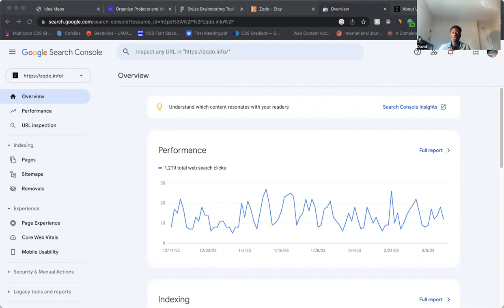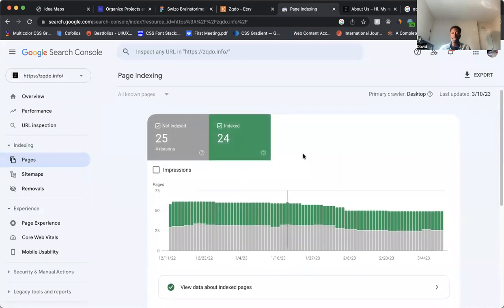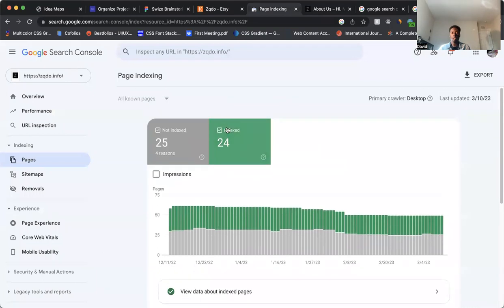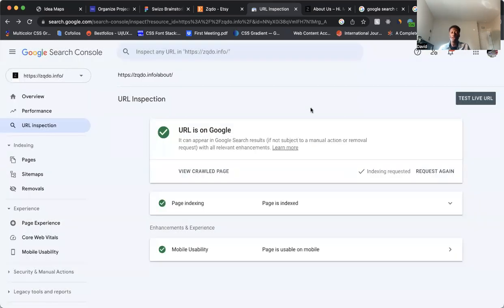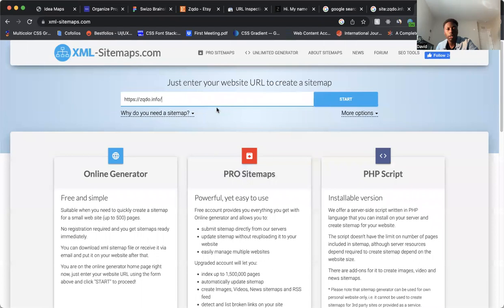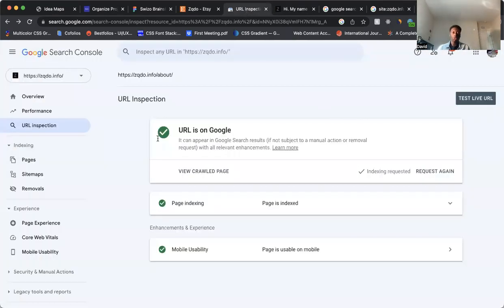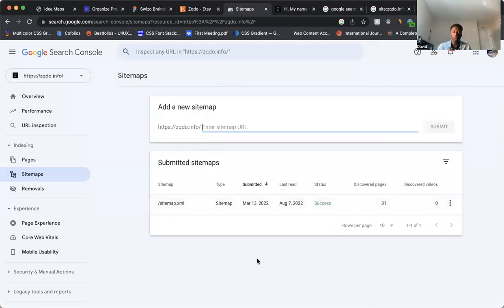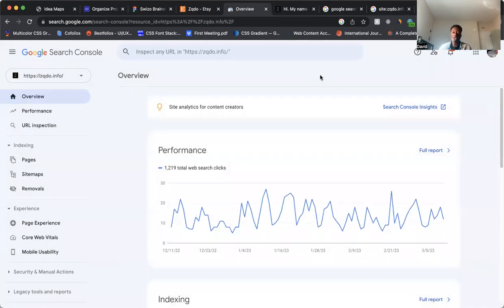How to Use Google Search Console For Your Website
In this video, we discuss how you can get started using Google Search Console for your website and the importance of doing so, especially if you're looking to improve your website traffic.